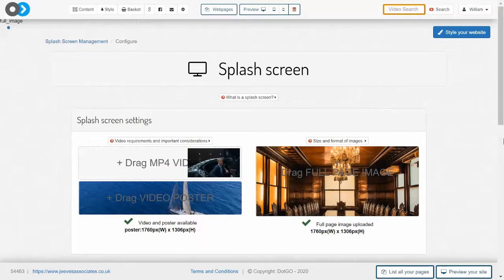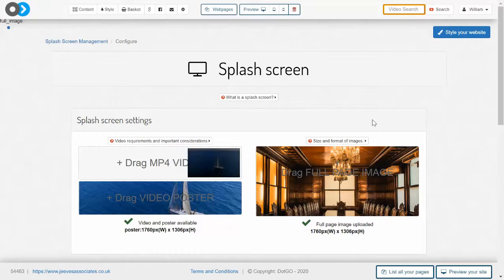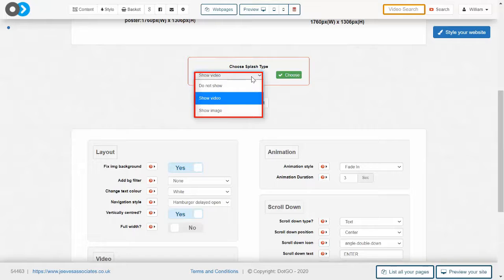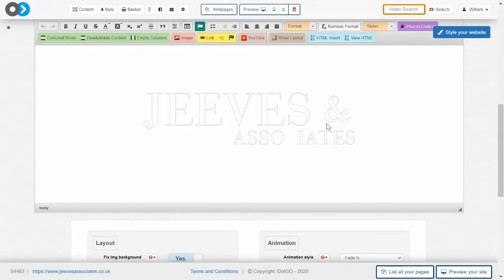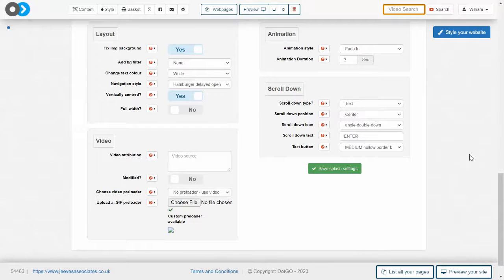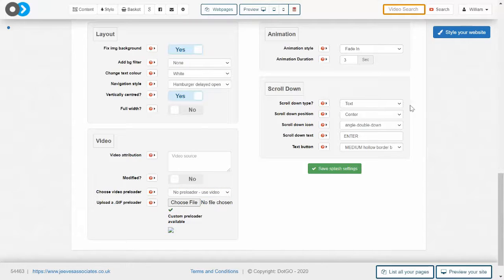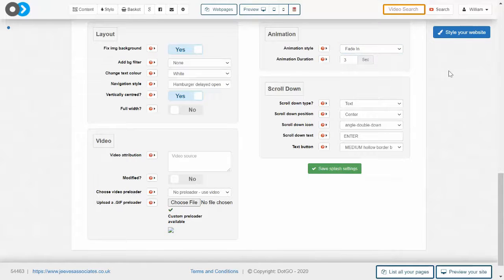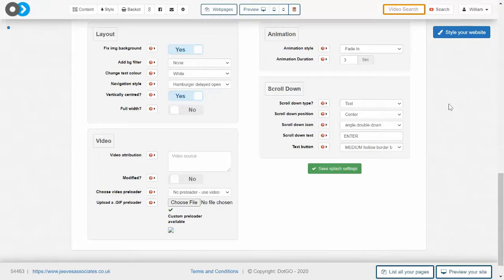Introduction to using splash pages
Explaining the value of using splash pages to serve as an attractive 'dress curtain' for a website. Showing example of a splash page and going through the kind of content written for a professional splash page. Explaining relationship between splash page and home page. Going through the splash page editor. Outlining criteria for uploading both MP4s and images for splash pages. Running through the various styling options when it comes to layout, video settings, animation and scrolling. Showing splash page in action.